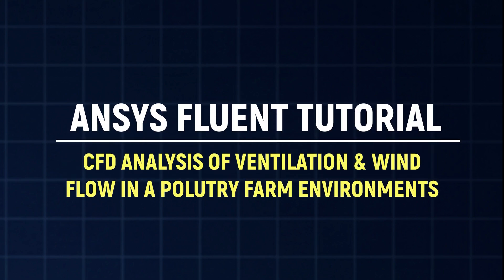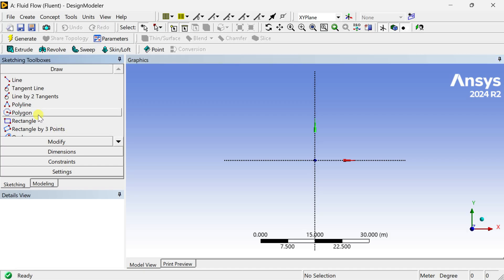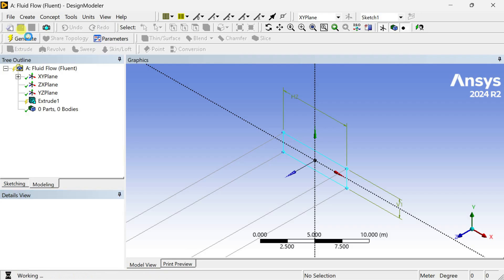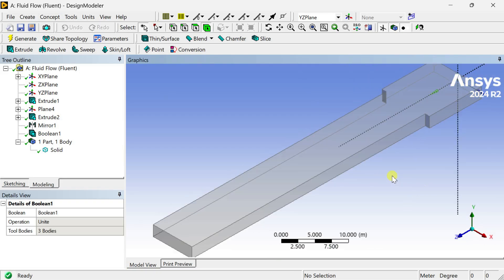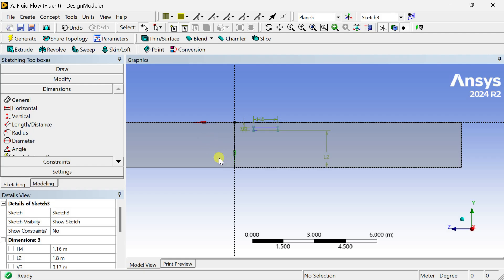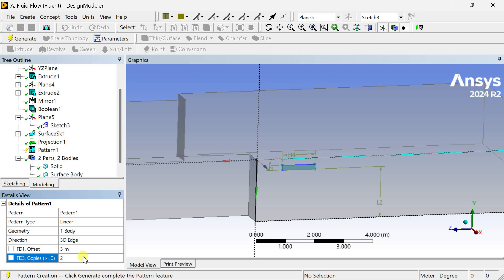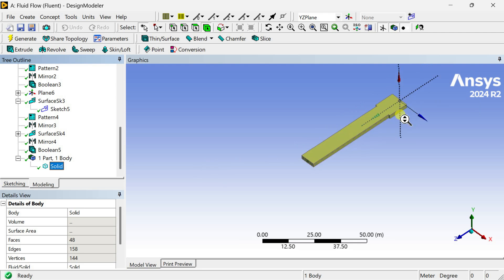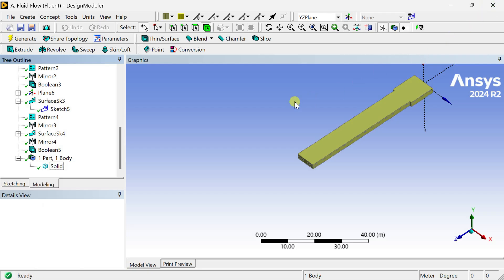ANSYS Fluent Tutorial: CFD Analysis of Ventilation & Wind Flow In a Poultry Farm | Tutorial Part-1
Welcome to Part 1 of our ANSYS Fluent tutorial series on CFD analysis of ventilation and wind flow in a poultry farm!

In this video, you’ll learn how to set up the geometry for a poultry farm using ANSYS DesignModeler. We’ll walk you step-by-step through the process of modeling the farm structure, including the placement of 30 inlet windows and 6 exhaust fans, to create the foundation for accurate ventilation analysis in ANSYS Fluent.

What you’ll learn in this episode:
Introduction to the poultry farm case study
Geometry creation in ANSYS DesignModeler
Defining inlets and exhaust fan positions

Tips for efficient CAD modeling for CFD simulations

Whether you’re a beginner or an experienced simulation engineer, this tutorial will help you build a solid geometry as the first step in analyzing airflow and ventilation performance in farm environments.